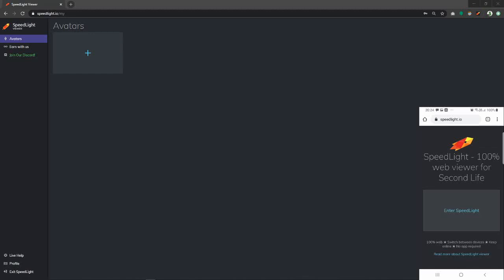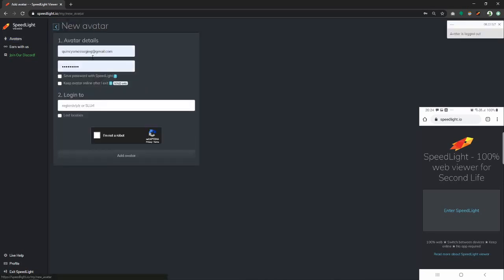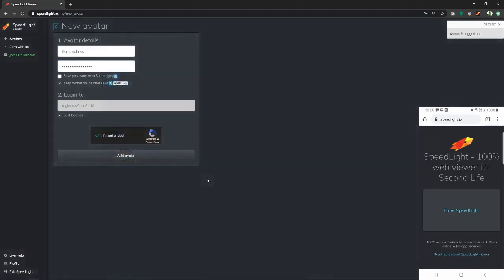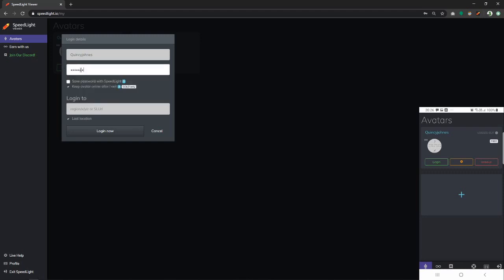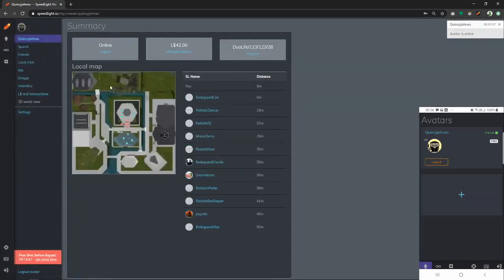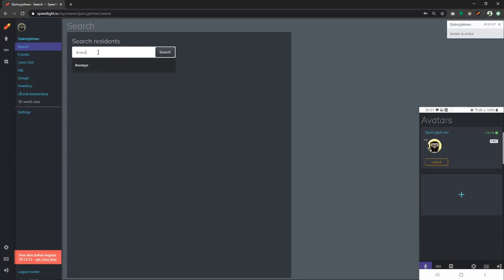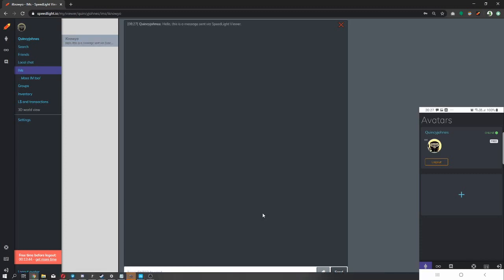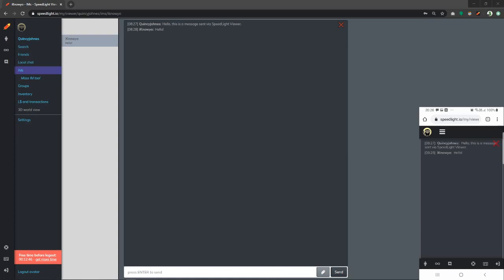SpeedLight Viewer - Demonstration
This is a SmartBots tutorial, demonstrating the function and configuration of SpeedLight, 100% web-based Second Life Viewer
SpeedLight is a Second Life's web-viewer.

- No application is required
- You can keep avatars online for 24/7
- So much more!